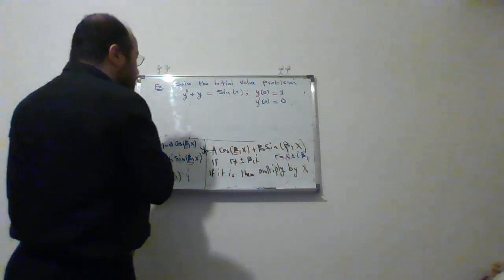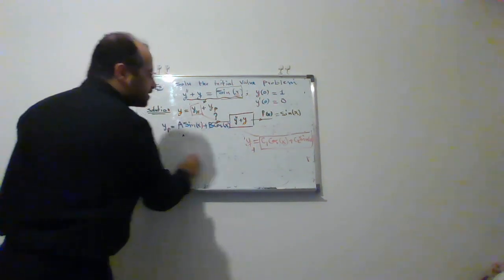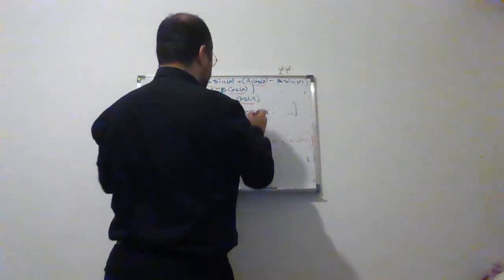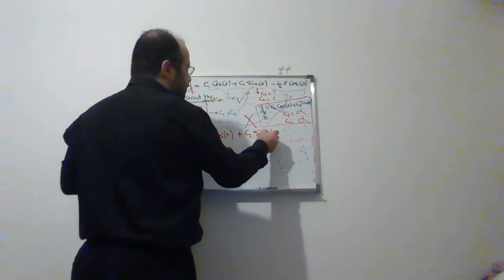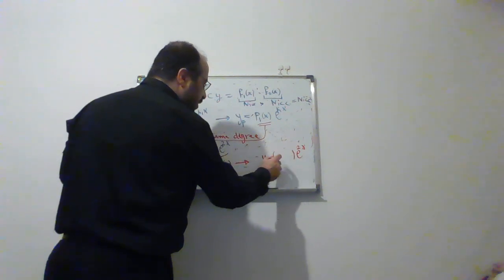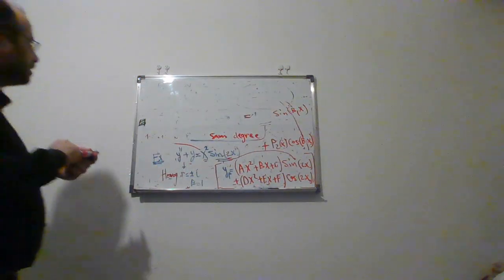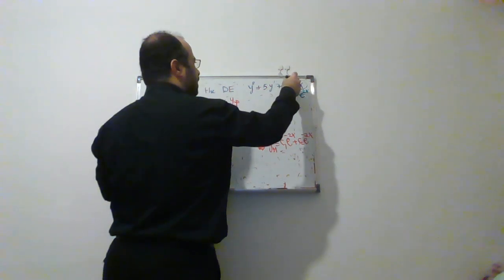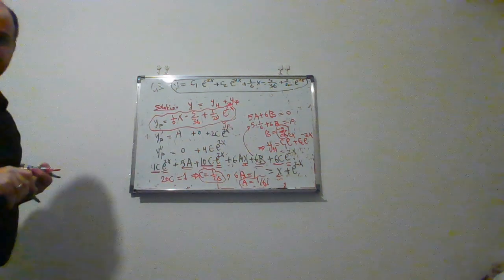Lecture 14 (part 2): 4.4 and 4.5 Indeterminate coefficient method and superposition principal